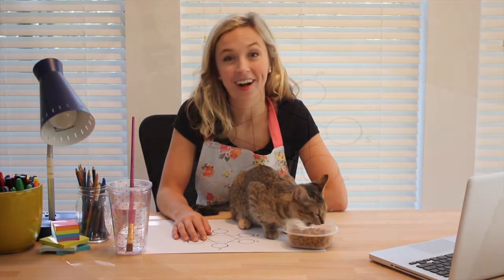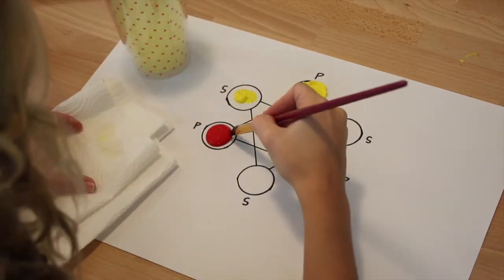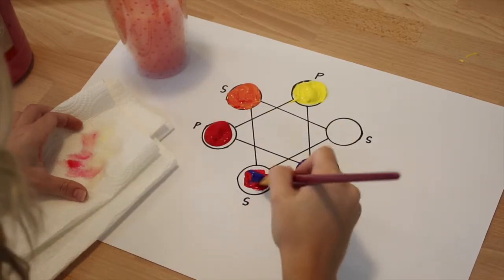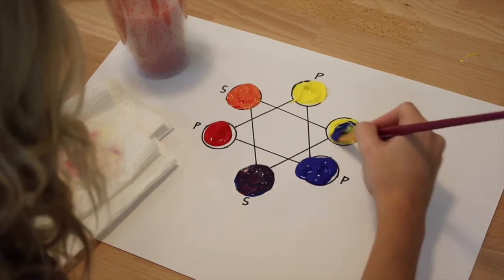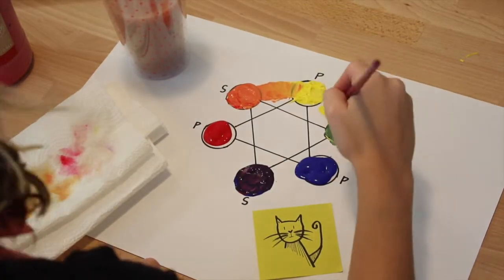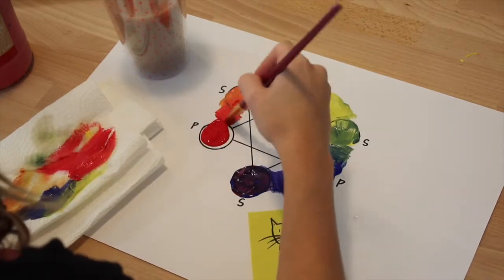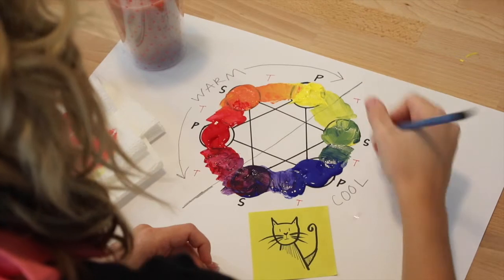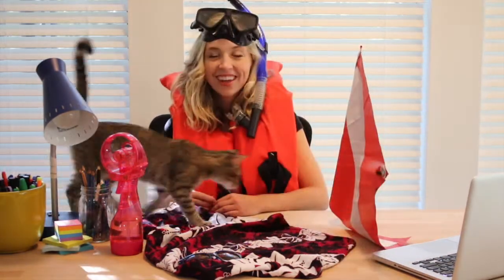Lucy Loves Art: Warm & Cool Colors